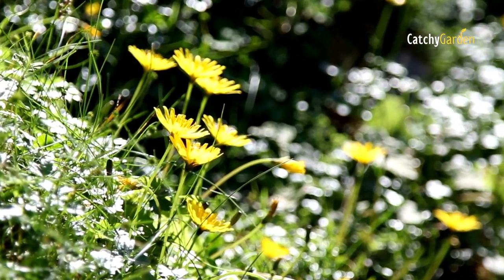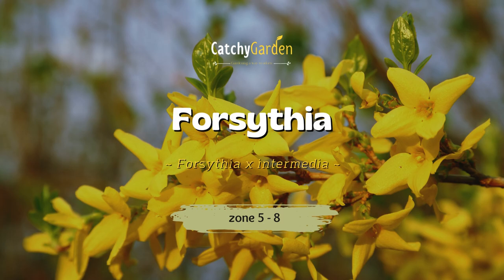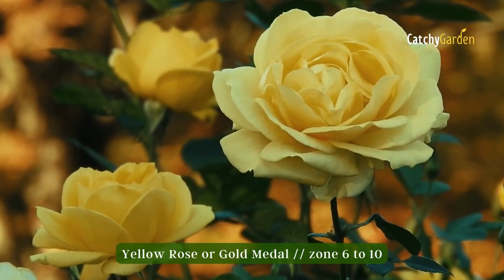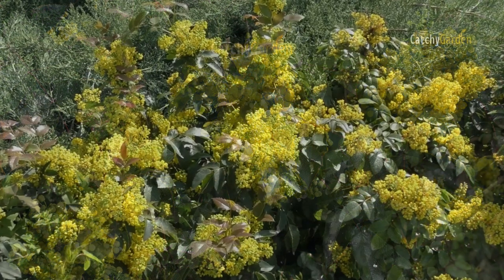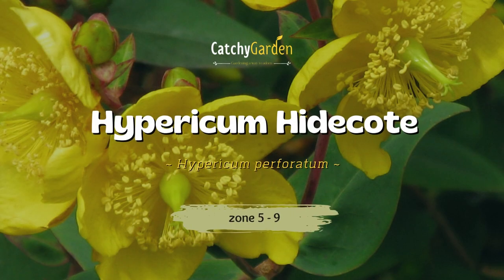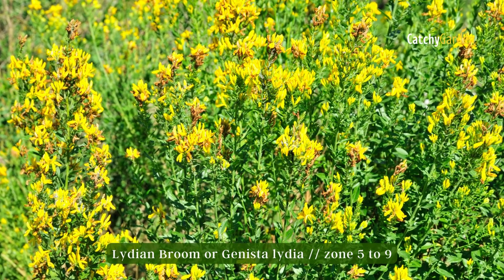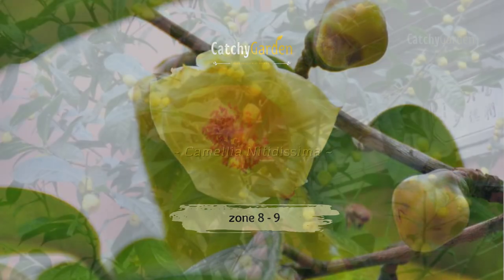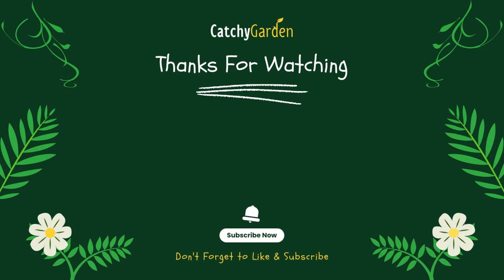6 Yellow Flowering Shrubs That Will Bring You Some Joy 🌻👍 // Gardening Ideas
In this video, we're going to introduce you to six yellow flowering shrubs that will bring you some joy in your garden! These plants are easy to care for and will add some color and beauty to your yard.

Whether you're new to gardening or you just want to add some variation to your garden, these six shrubs are a great option. They're low-maintenance, so you can enjoy them year-round!

⏱  6 Yellow Flowering Shrubs That Will Bring You Some Joy
00:00 Intro
00:38 Forsythia
01:08 Yellow Roses
01:40 Mahonia Shrub
02:18 Hypericum Hidecote
02:45 Lydian Broom
03:19 Camellia Nitidissima
03:55 Outto

gardeners world, horticulture, garden crossings, oklahoma gardening, gardening with creekside